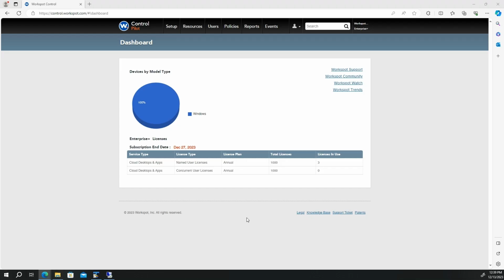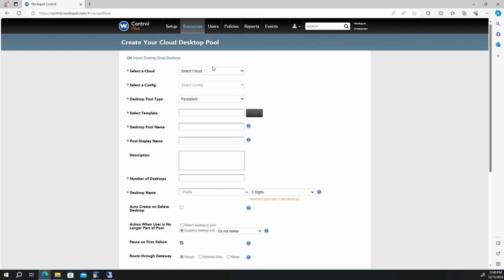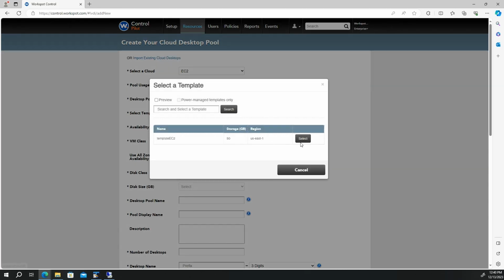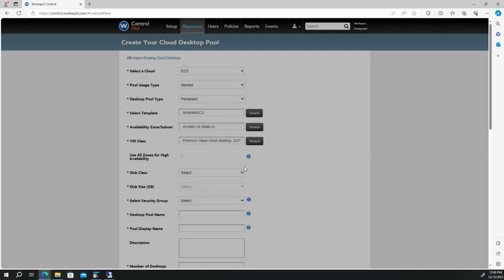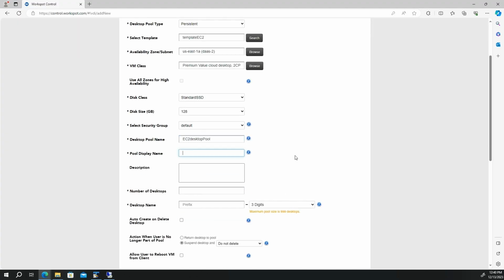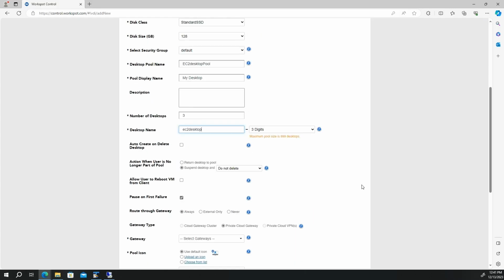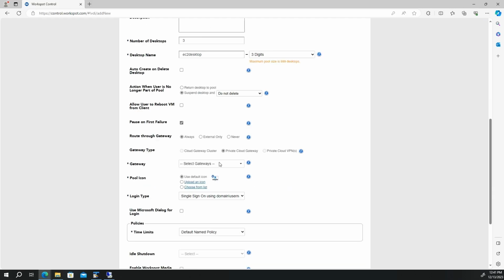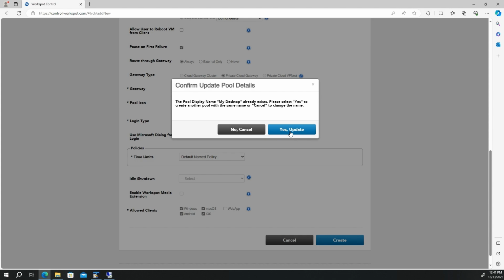Create Desktop Pool - Amazon EC2